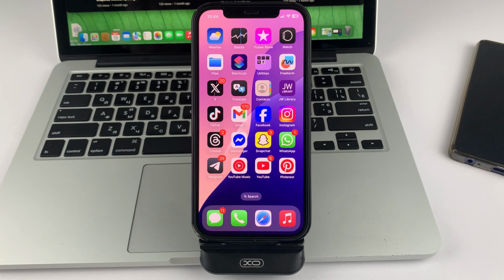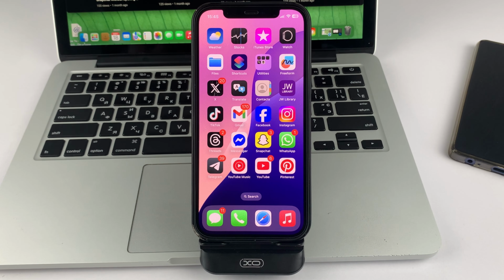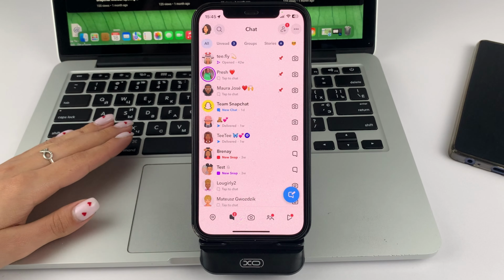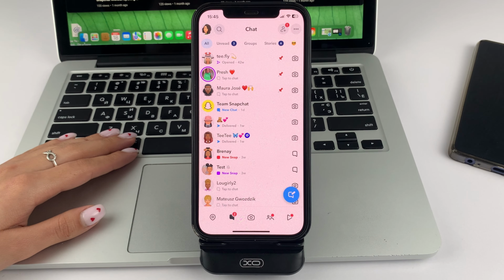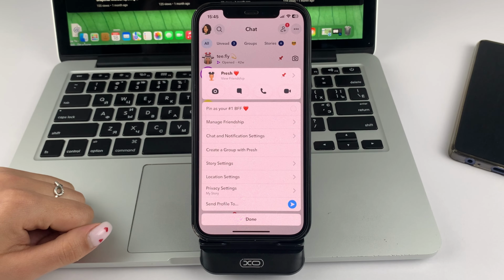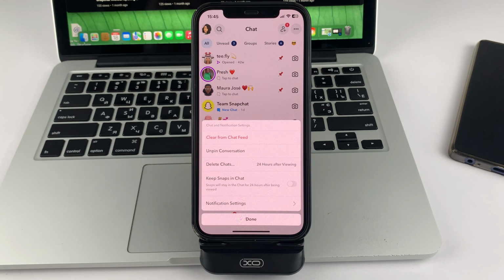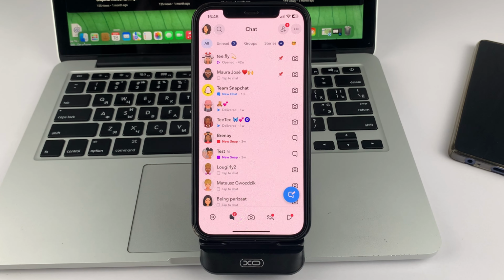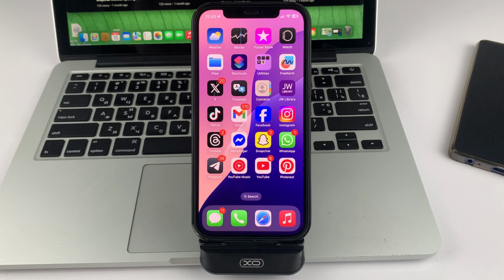How To Unpin Someone On Snapchat - Full Guide